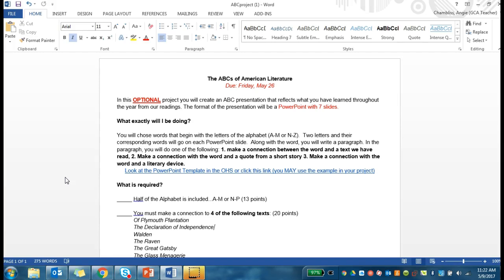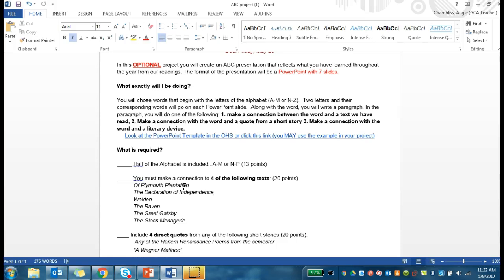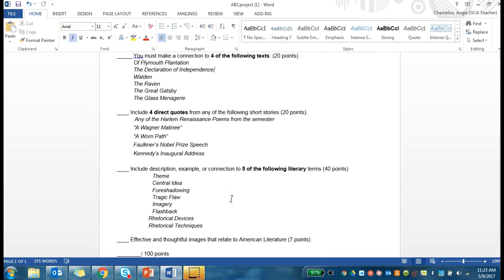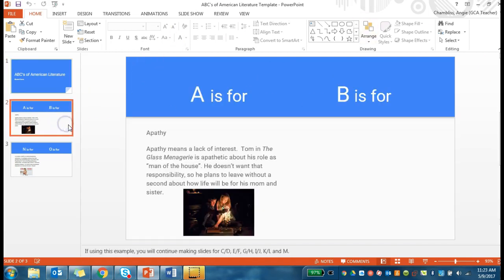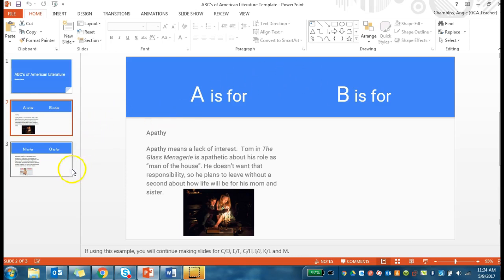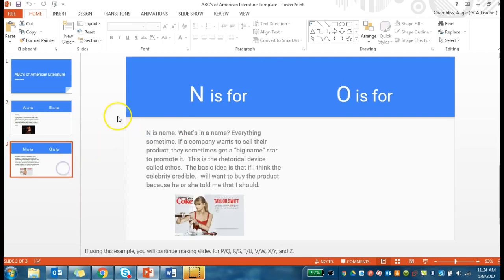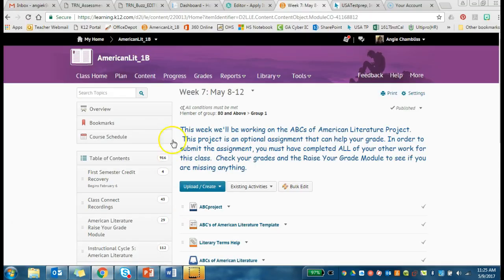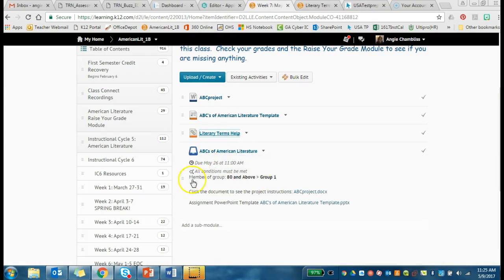ABCs of American Literature